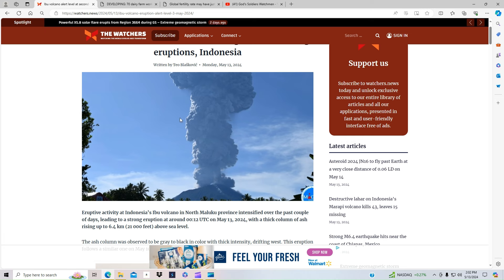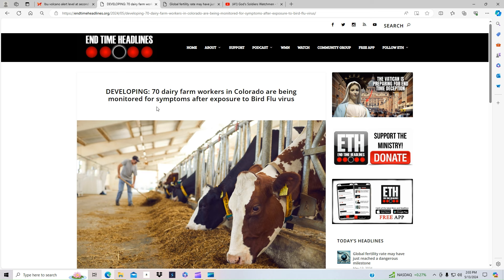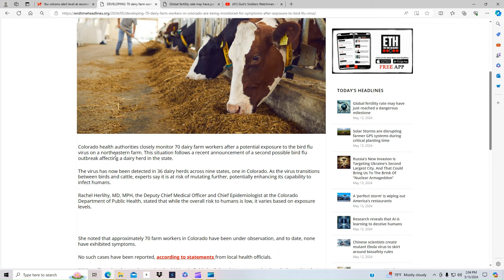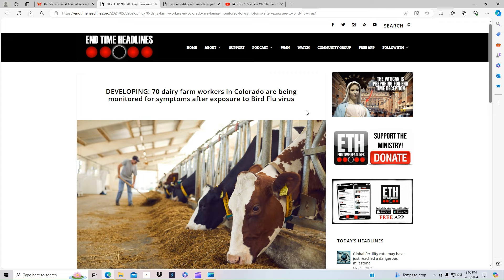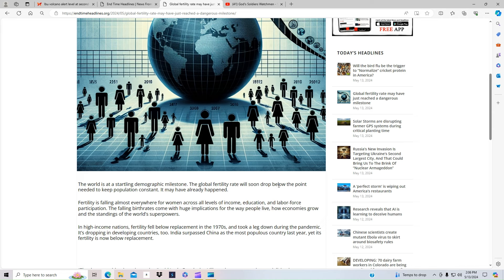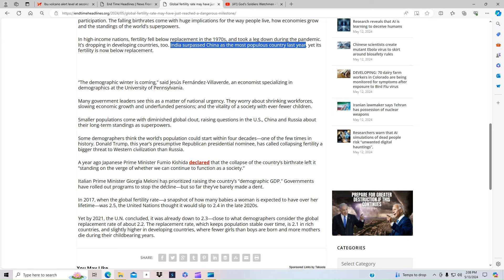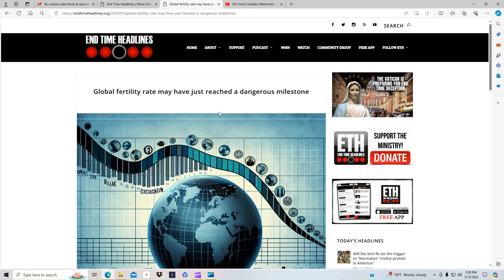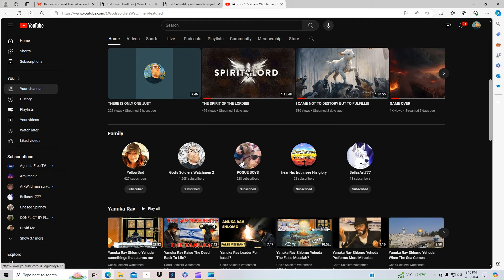GLOBAL BIRTHRATE IS AT VERY SCARY LEVEL! 70 PEOPLE MAY HAVE BIRD FLU! MASSIVE VOLCANIC ERUPTION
The truth and all for the Lord.  May God bless you all and much love. Lets get into the word of God, pray, fellowship and build one another up.